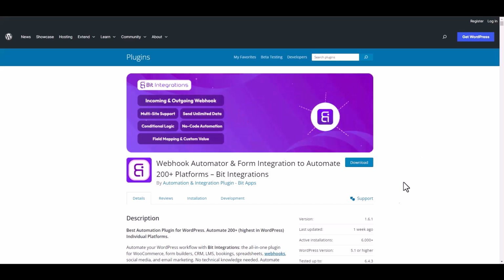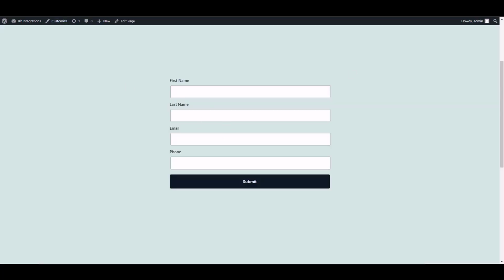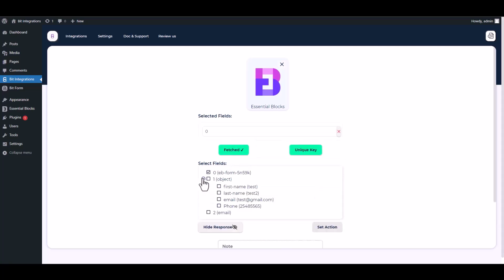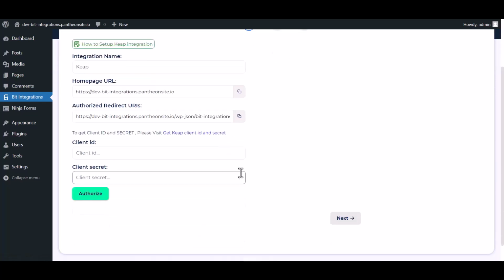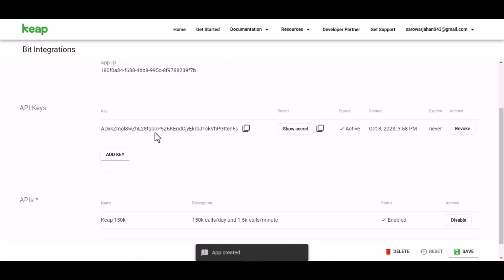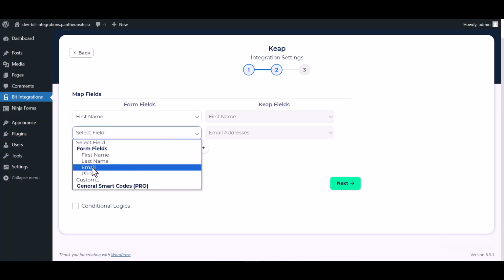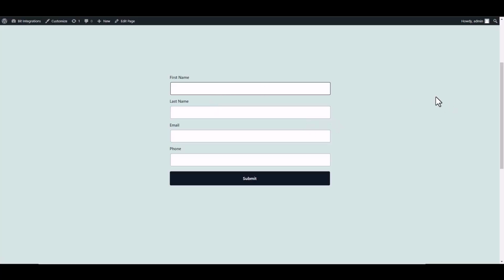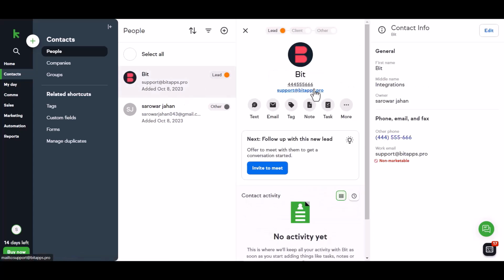Integrating Essential Blocks with Keap CRM | Step-by-Step Tutorial | Bit Integrations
🔗 Ready to optimize your CRM strategy? Dive into our detailed tutorial where we demonstrate the seamless integration of Essential Blocks with Keap CRM, a powerful CRM platform. Learn how to effortlessly connect these two tools using the Bit Integrations WordPress plugin.

Join us as we guide you through the step-by-step process of integrating Essential Blocks with Keap CRM, enabling you to harness the power of your form data for more effective CRM management. Say goodbye to manual data transfers and welcome automated workflows for improved CRM efficiency.

Key Highlights:
✅ In-depth walkthrough for integrating Essential Blocks with Keap CRM using Bit Integrations for WordPress.

Whether you're a business owner, marketer, or CRM enthusiast, this integration empowers you to seamlessly merge Essential Blocks with Keap CRM. Watch now to revolutionize your CRM efforts!